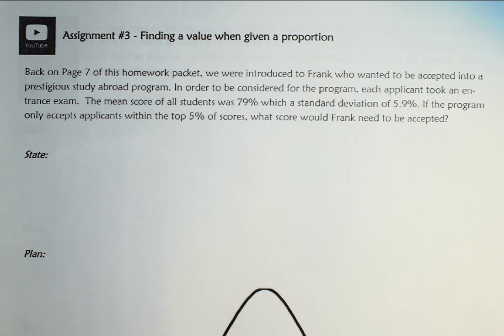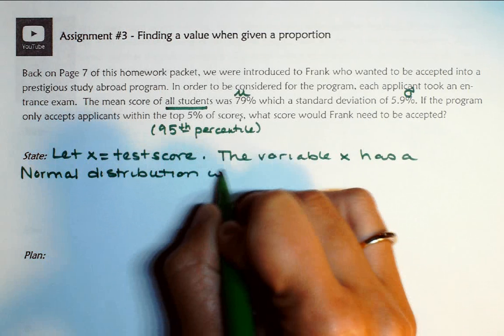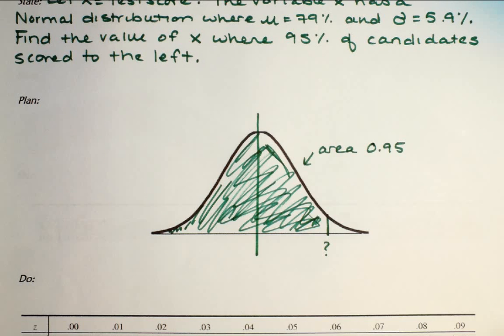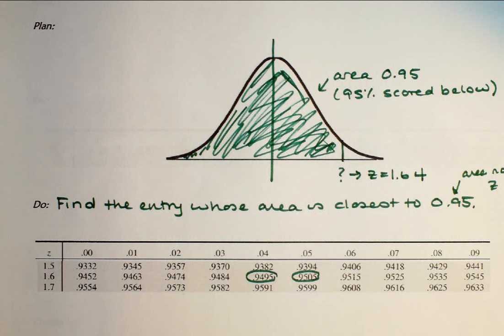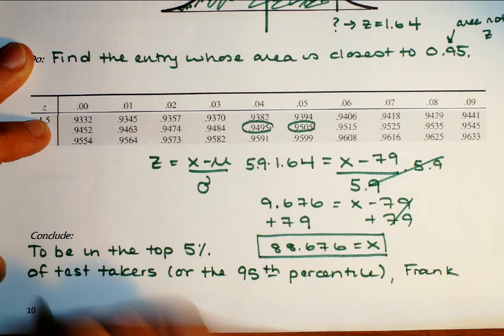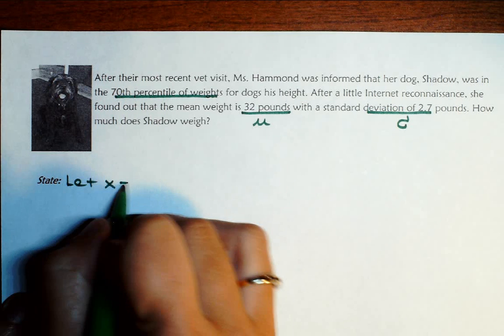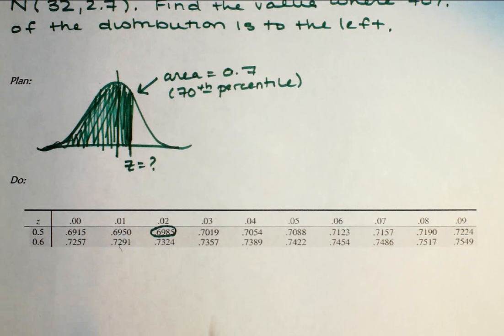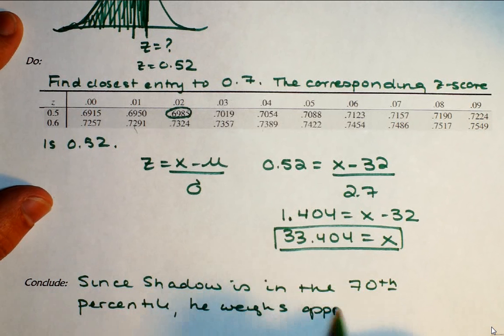Finding a Value when given a proportion